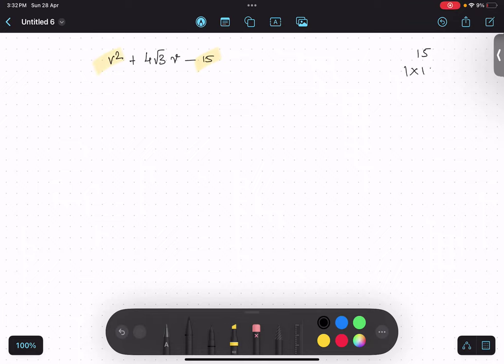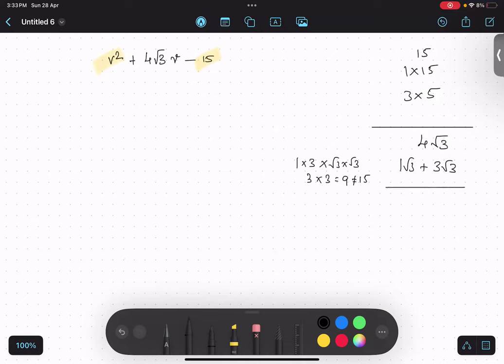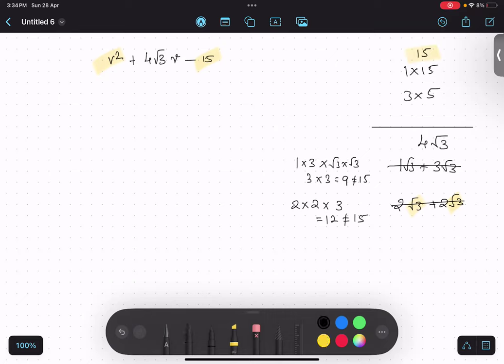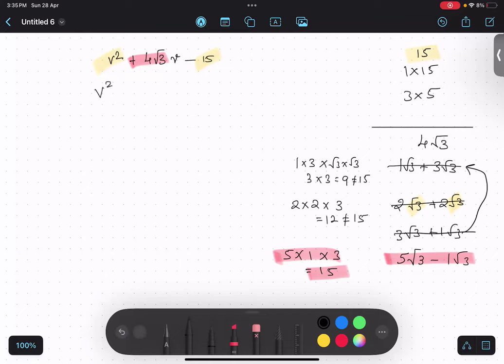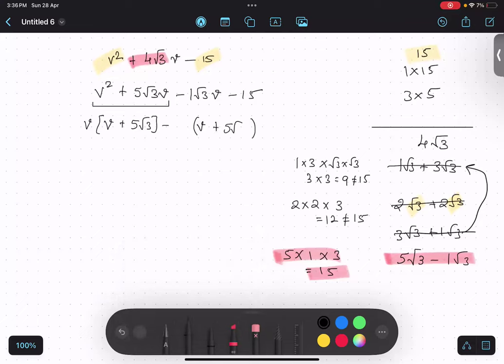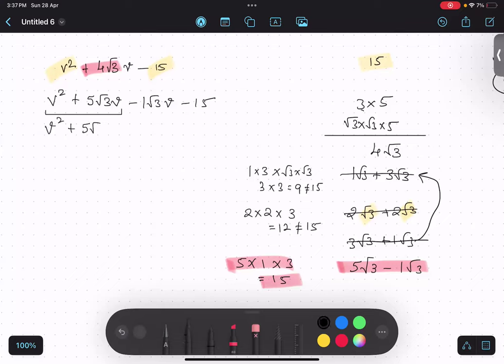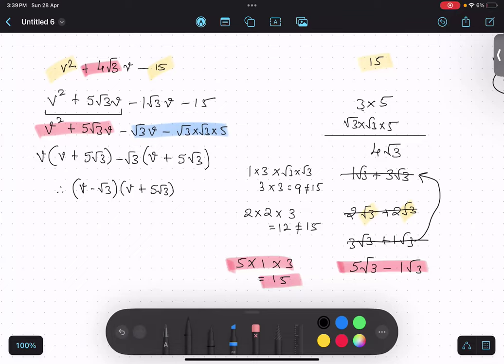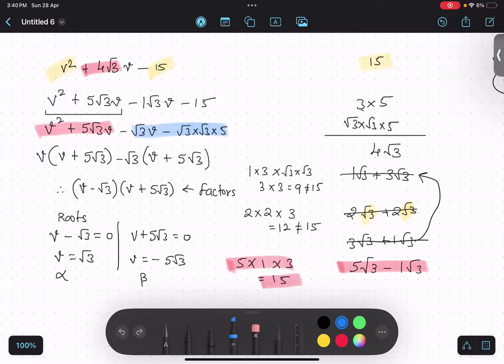#10 factorise V^2 + 4root3 V - 15 class10 boards vsquareplus4root3vminus15 | root in between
Topic: Factorise V^2 + 4root3 V - 15

math, class10maths, factorisation, fatorisationwhenrootinmiddle, quadraticequation, chapter2, vsquare, plus4root3v, minus15,
Class: 10

Boards Covered: CBSE, ICSE, IGCSE, IB, etc, where ever the concept of      is required.

Q.